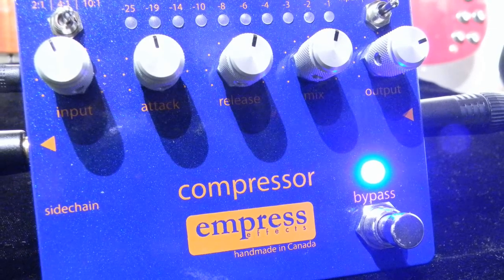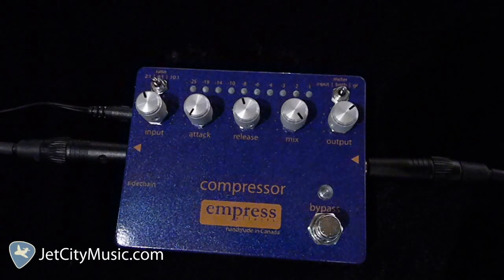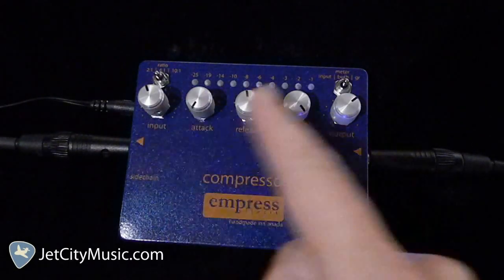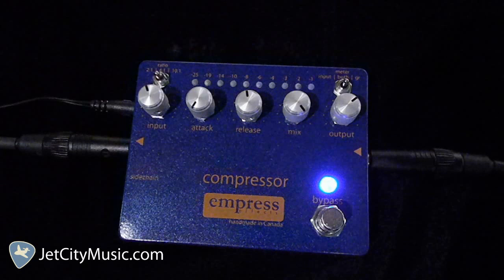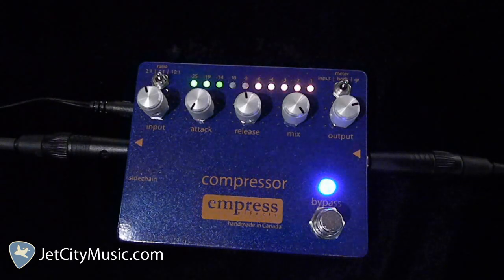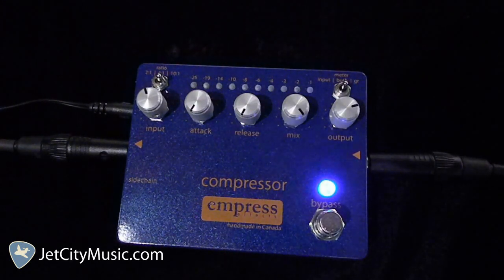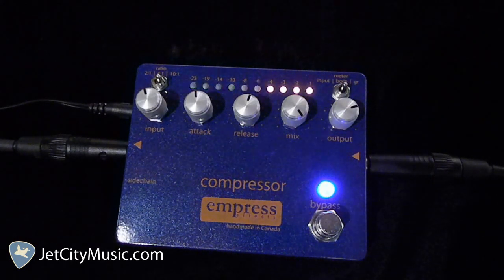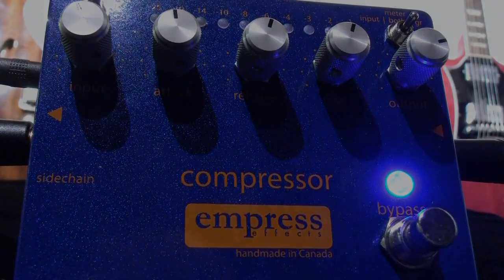Empress Effects Compressor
With all the controls available in top end studio compressors, the Empress Compressor has opened new sonic doors for guitarists; ranging from truly transparent compression for dynamic control to over the top squashing.  Available at JetCityMusic.com.